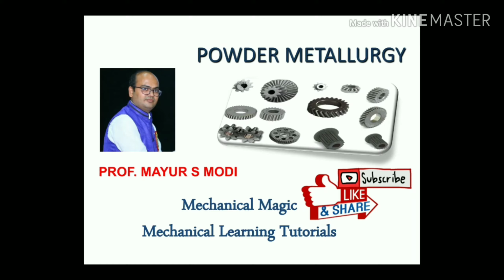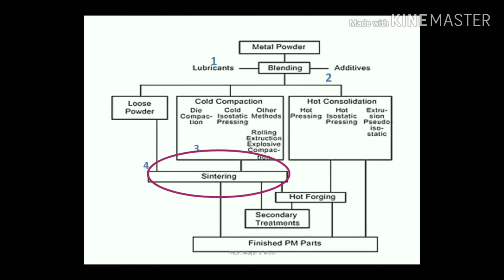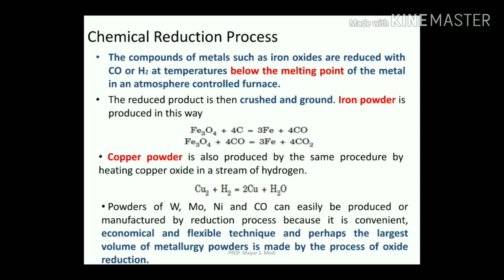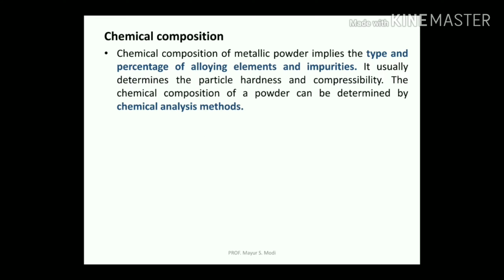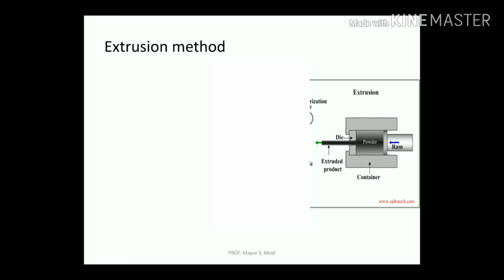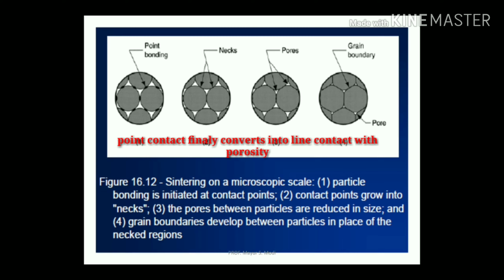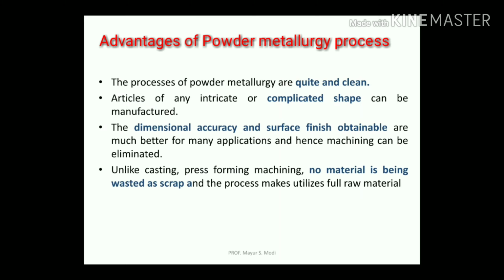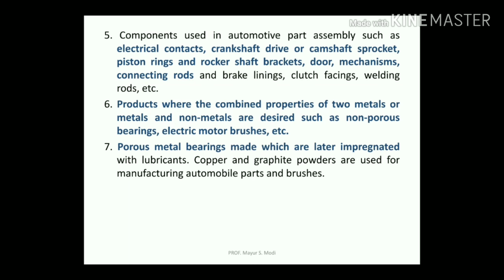powder metallurgy \ POWDER METALLURGY PROCESS| ATOMIZATION | MANUFACTURING PROCESS | SINTERING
Material Science and Metallurgy.